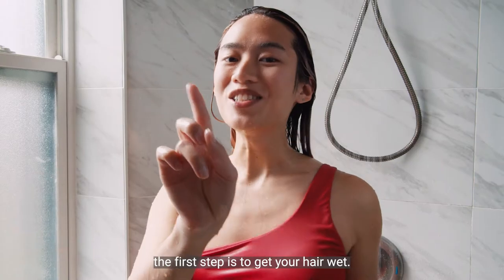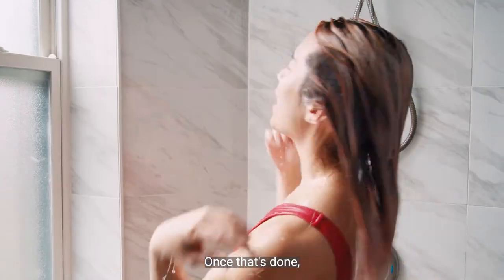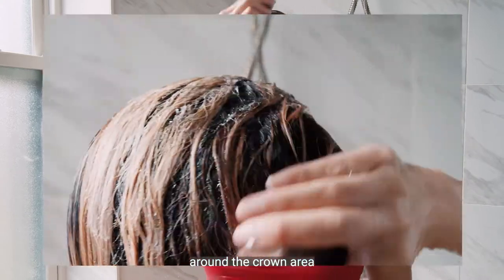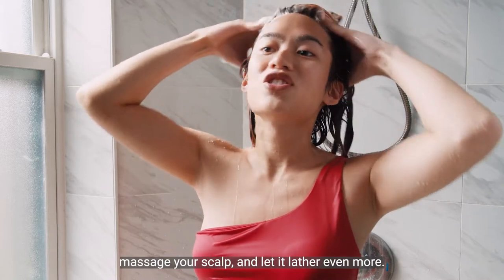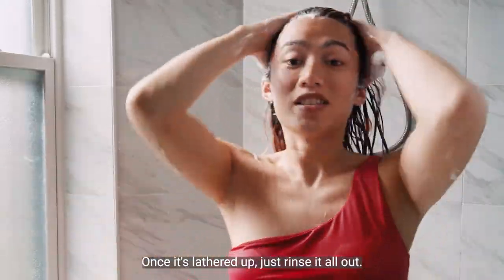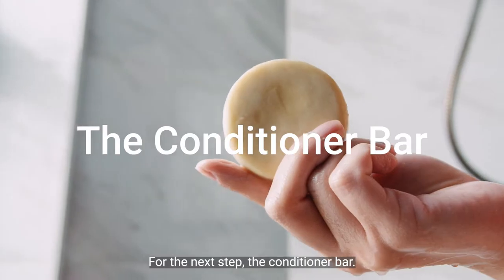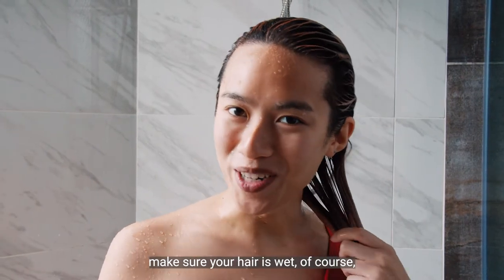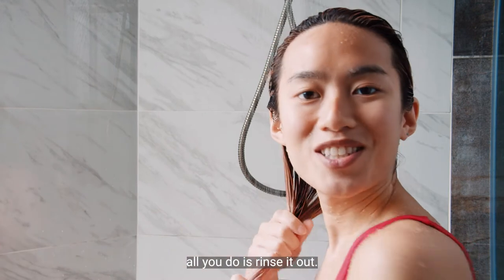Meow Meow Tweet Zero Waste Shampoo and Conditioner Bars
Solid shampoos and solid conditioners are hair care in a solid bar form. Instead of shipping you water (seriously, don’t buy water), the bar is only the good stuff for your hair—plant oils and extracts formulated to support your hair and scalp. In your shower, you add the water yourself, and presto, you’ve got lather.

Producer/Director: Justine Sweetman
DP: Demi Waldron
Talent: Yên Nguyen